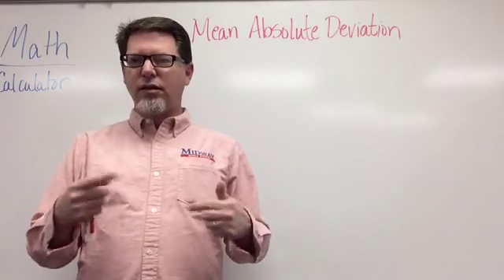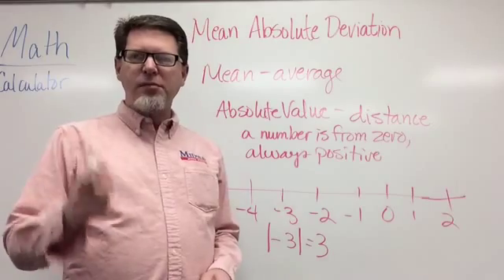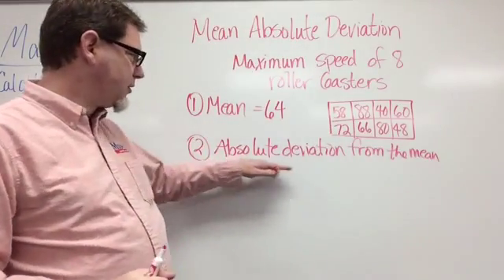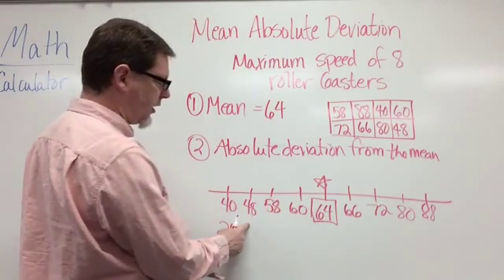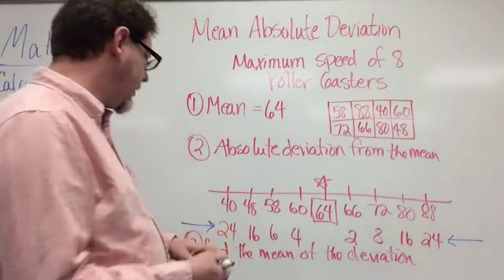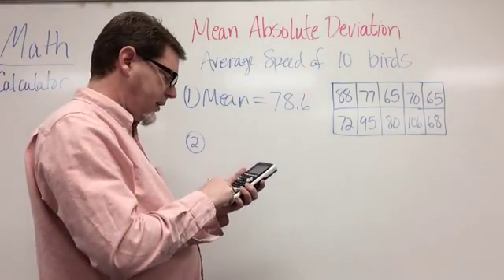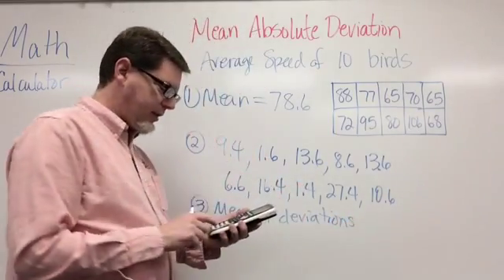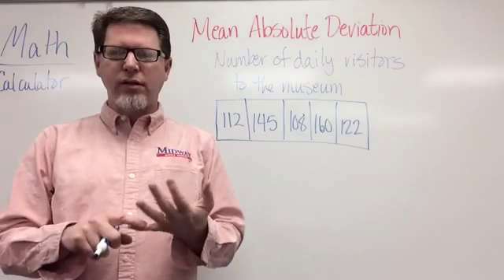Mean Absolute Deviation